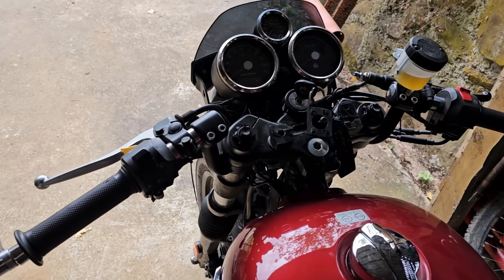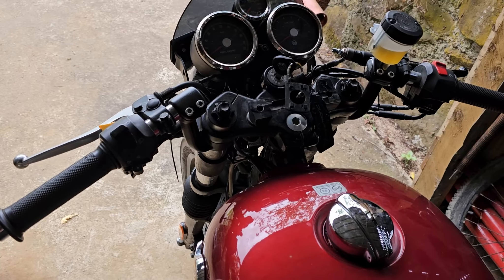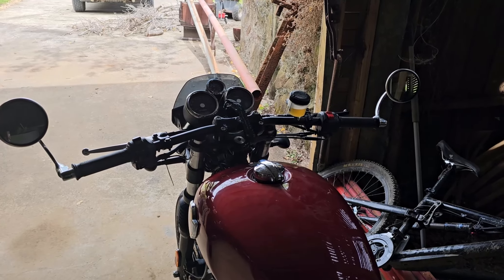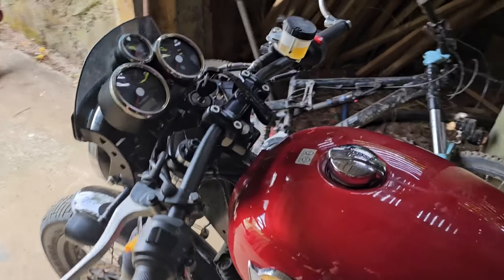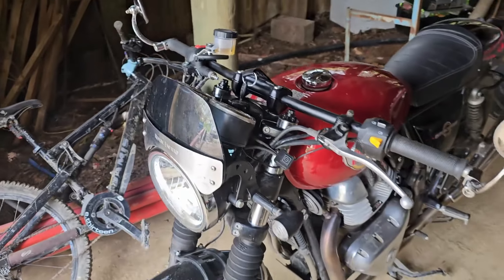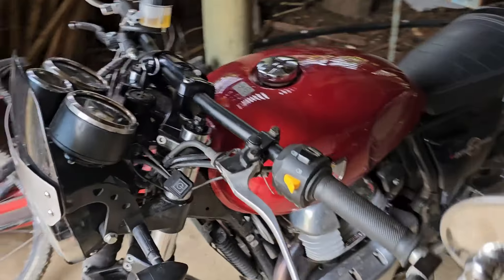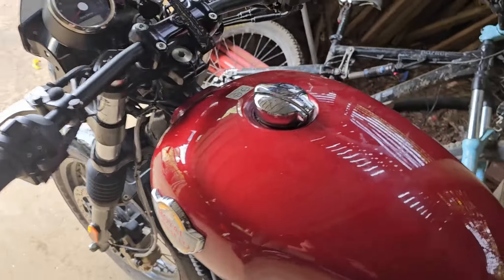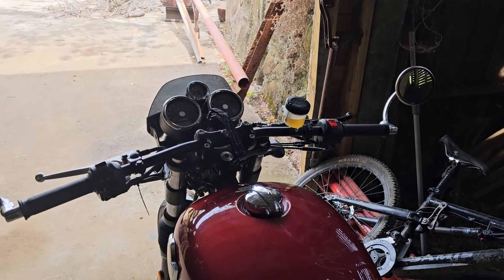New drag handle bar fitted on my 865cc Royal Enfield Interceptor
Changing the look on my bike.
Bike has 865cc big bore kit, High flow heads,Big cam, High flow Headers,High flow Mufflers,Upgraded clutch,17 tooth front socket. full tune and etc...All engine components have been supplied by Revelry Racing.